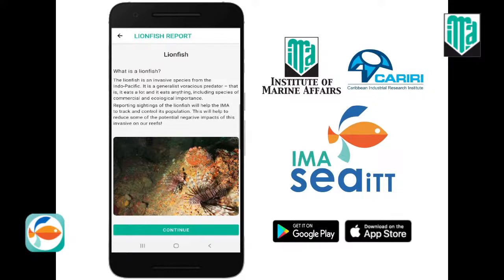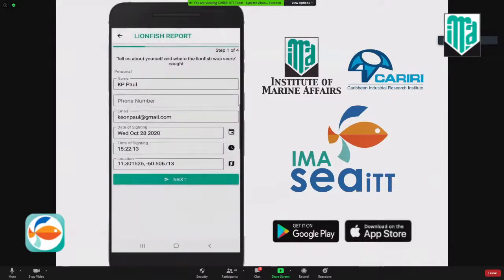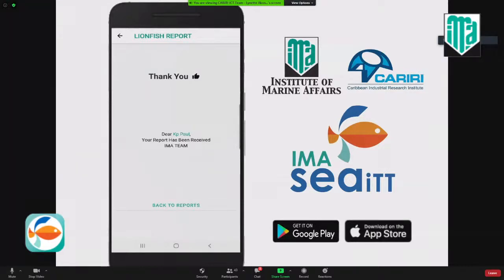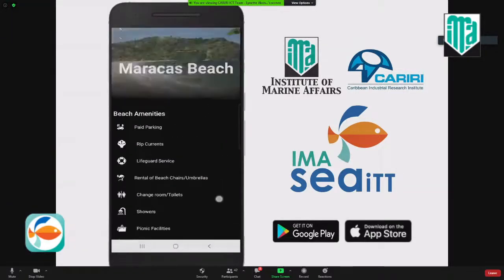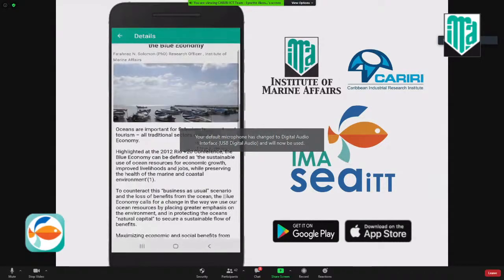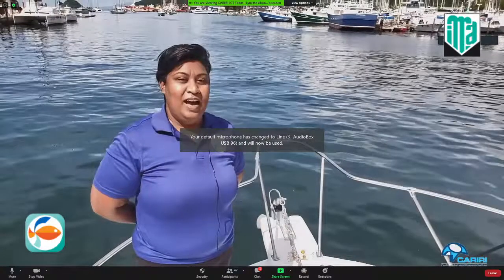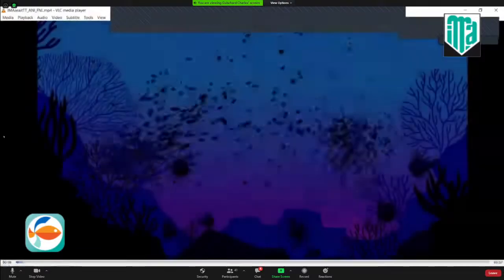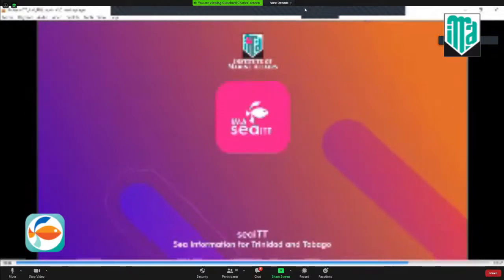IMA seaiTT Mobile App Launch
The IMA, together with the Caribbean Industrial Research Institute (CARIRI), invites you to its launch of our seaiTT mobile application. Our team will introduce the App’s versatile features. Seafarers, fisherfolk, beach goers and members of the public will be able to report an array of environmental incidents such as lionfish sightings, coral bleaching, fish kills, and more. We would also demonstrate our incident alerts and marine updates. So join us!